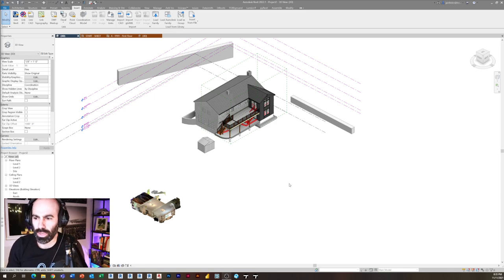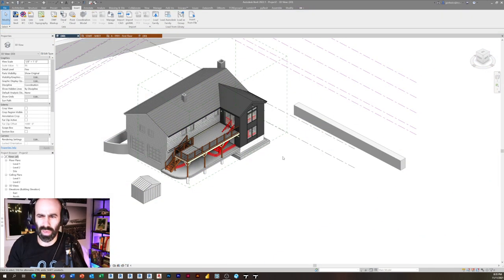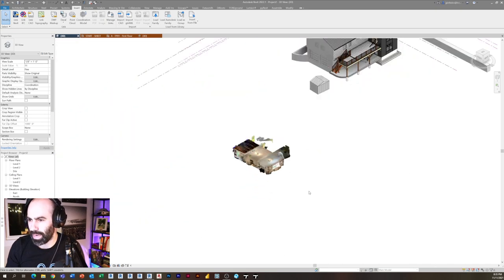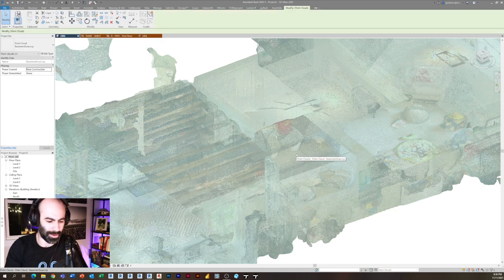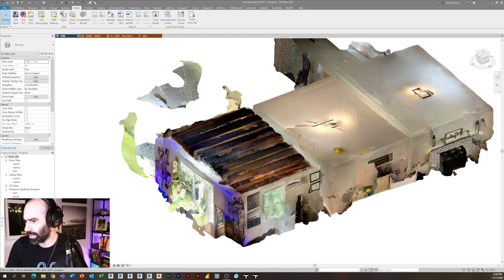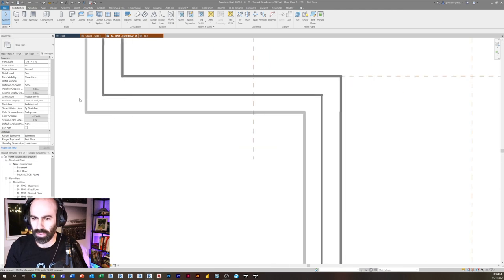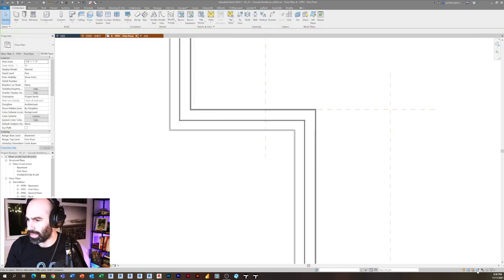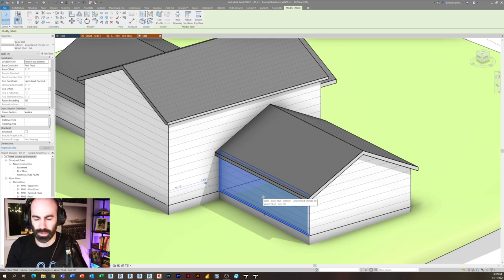Selection Options in Revit Tutorial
In this BIG "BAD" BIM Tip of the Week I demonstrate how the Selection Options in Revit Tutorial work.  These are so powerful but also tend to be a pain for Revit users that don't know they exist!  For example, when you can't figure out why you CANNOT select that curtain wall mullion?!  Oh, it's pinned and I have pinned items set to not select!

Join the BIM After Dark Community for full courses, support, and sample files today